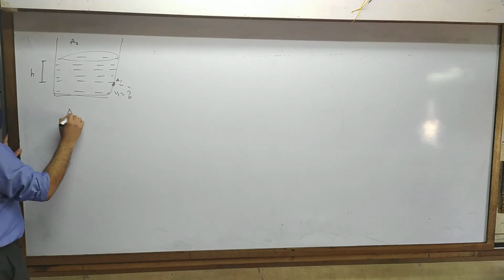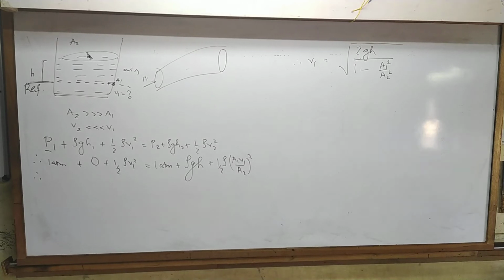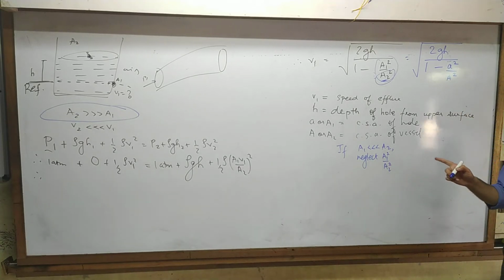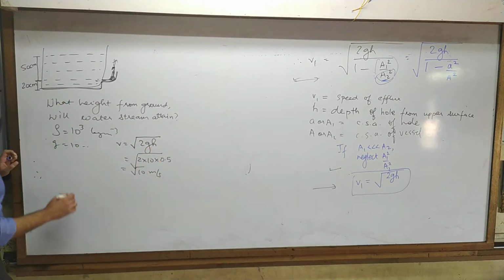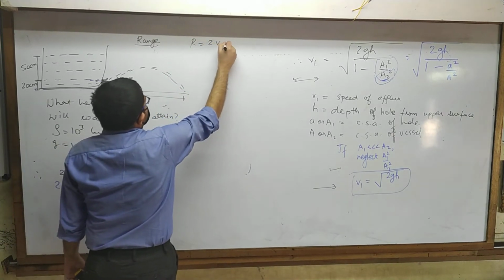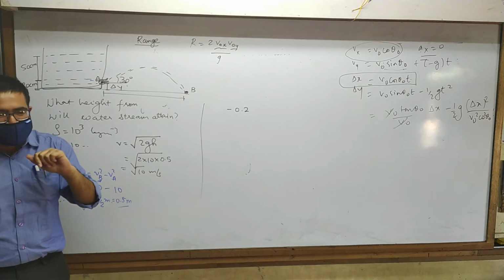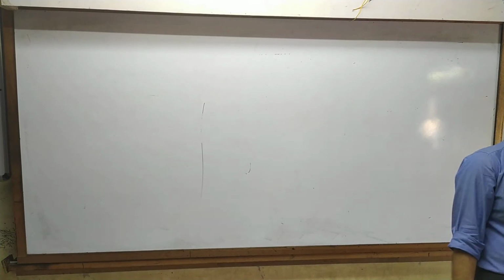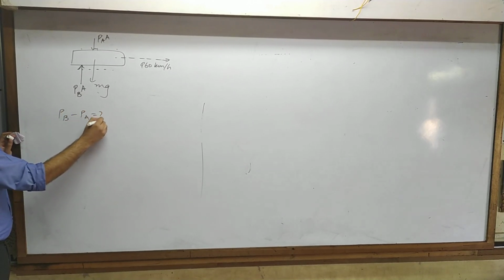STD 11 Eng Med Physics Ch 10 P16